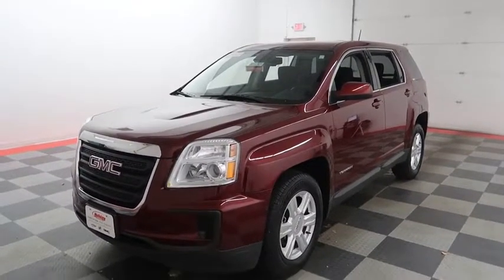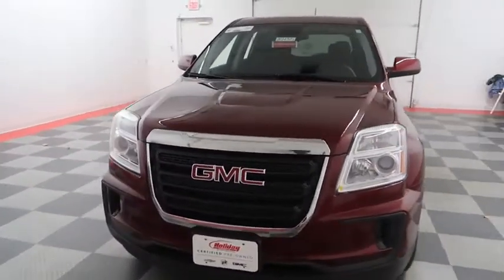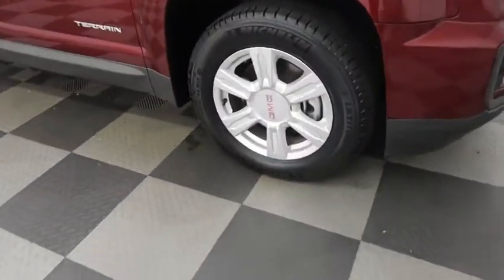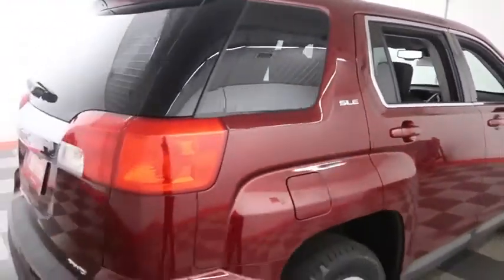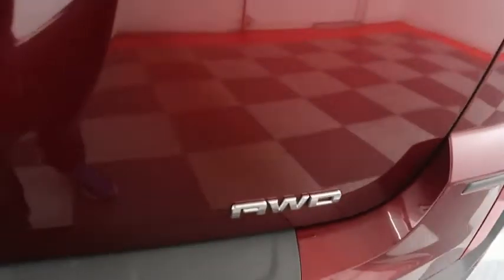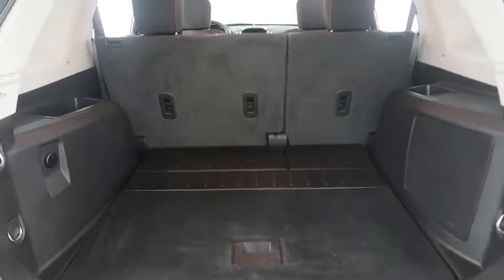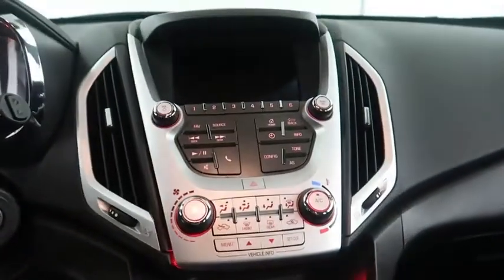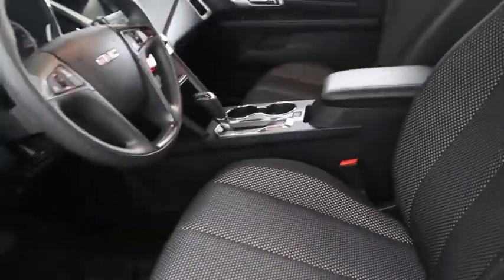2016 GMC Terrain A9135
2016 GMC TERRAIN Fond du Lac, WI
Stock# A9135

Holiday Automotive
321 N Rolling Meadows Dr. Highway 41 and Highway 23

AWD | GM CERTIFIED | ONE OWNER | CLEAN TITLE | BACK-UP CAMERA | BLUETOOTH COMPATIBLE | PREMIUM CLOTH FRONT BUCKET SEATS | SPLIT FOLDING REAR BENCH SEAT | 17  X 7  ALUMINUM WHLS.